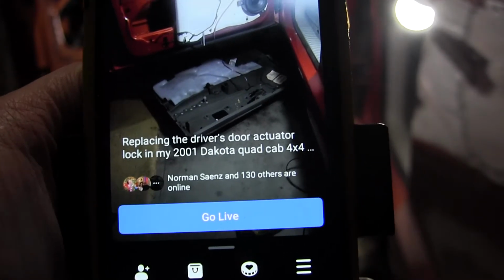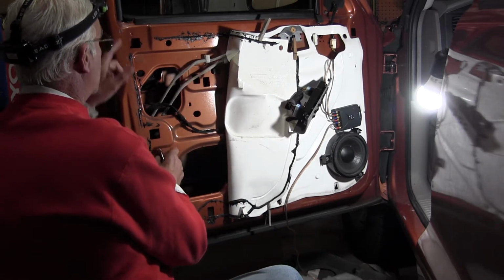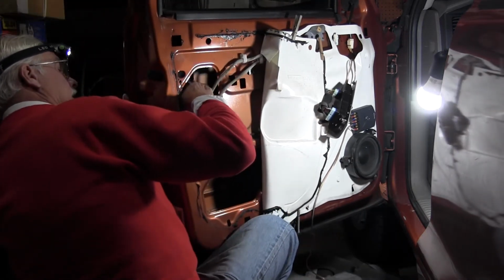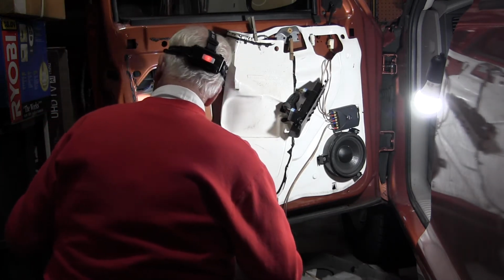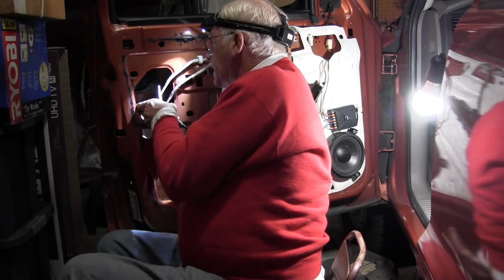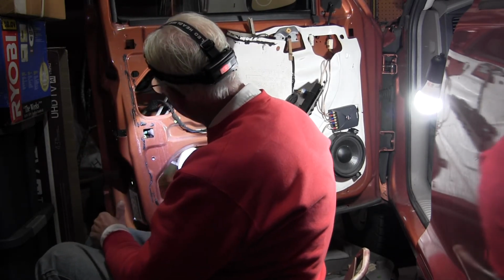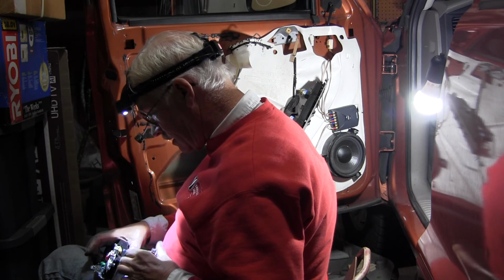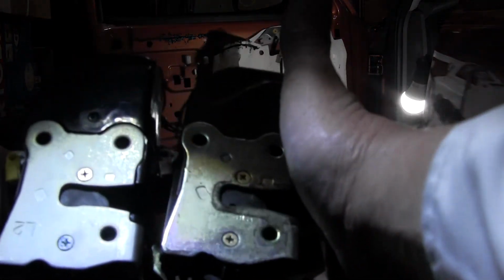How Remove driver door actuator latch lock 2001 Dakota quad cab 127K 16 January 2022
Replacing the driver's door actuator lock in my 2001 Dakota quad cab 4x4 16 January 2022.
00025 How Remove driver door actuator latch lock 2001 Dakota quad cab 127K 16 January 2022